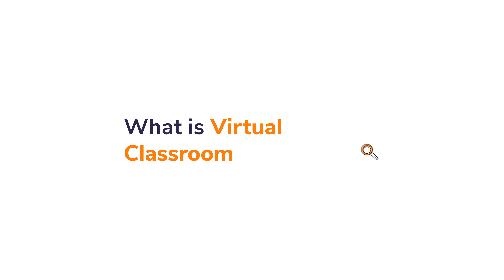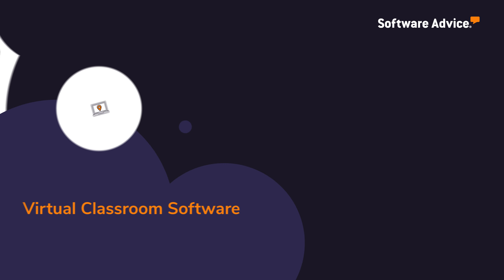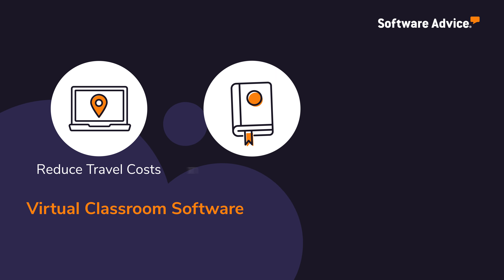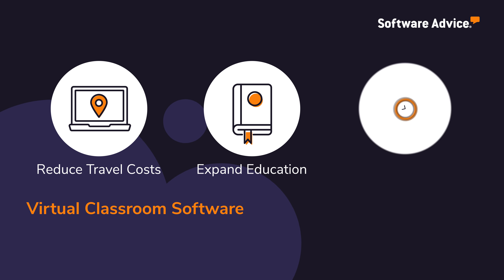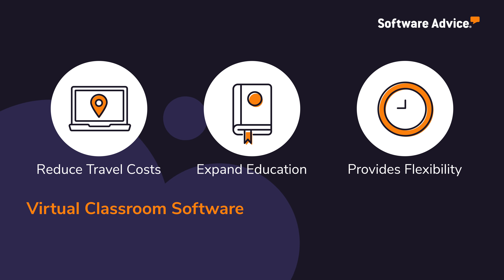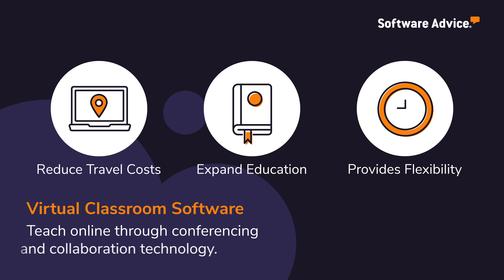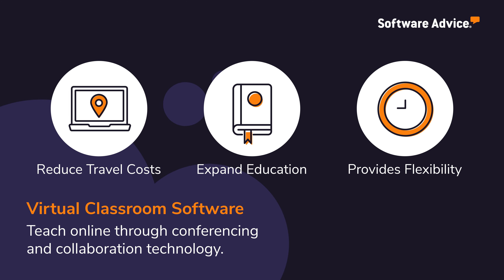What is Virtual Classroom Software? - Software Advice Video Buyer Guide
Virtual classroom software provides you with conferencing and collaboration capabilities for virtual training and online learning.

Common features of virtual classroom platforms include:
✅ Audio-video streaming
✅ Interactive whiteboard
✅ Chat
✅ Recording
✅ Breakout rooms
✅ Media streaming
✅ Attendance reporting
✅ Polling
✅ File and screen sharing